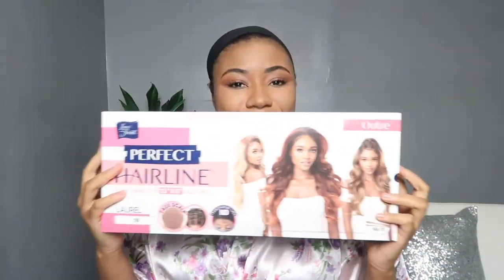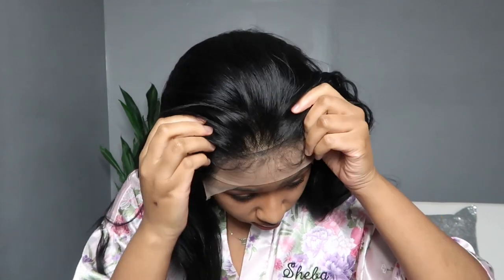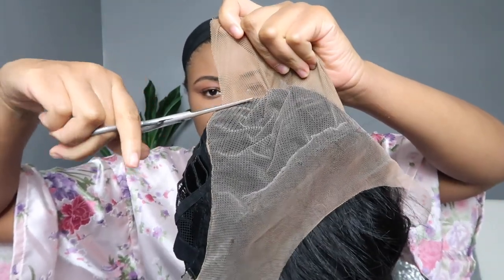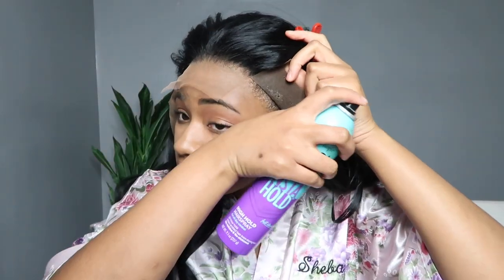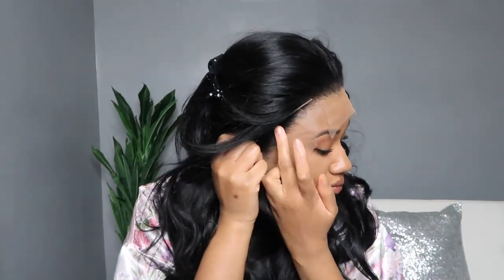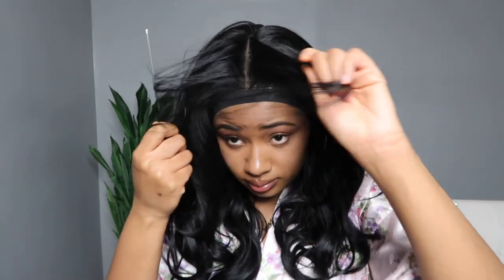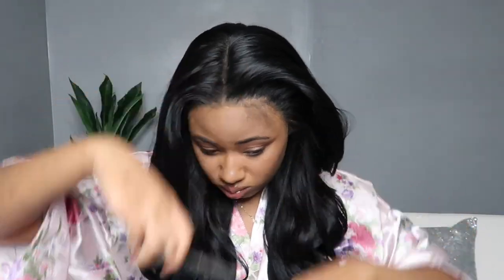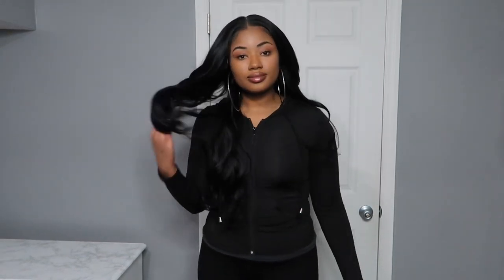$45 Human Hair Dupe! | Outre Perfect Hairline Laurel | 13x6 HD Lace Front Wig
Okay Outre! They came through with this $45 human hair dupe!! Synthetic wig where?? This is body wave sis! This wig does include a fake scalp for those who do not like wig caps. and the hd lace MELTS  down! There are some pros and cons so please check out the full video.

Equipment:
Canon G7X Mark II /iPhone XS